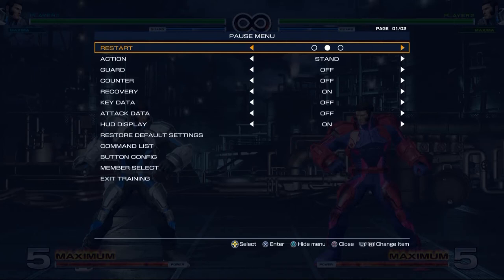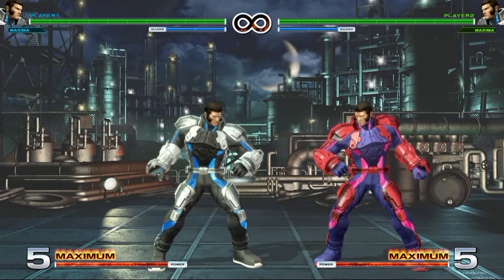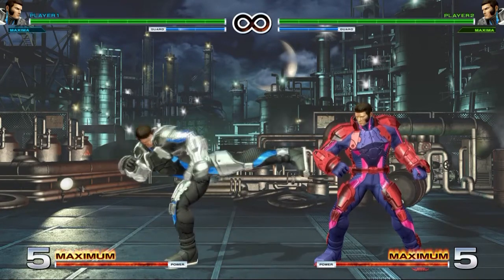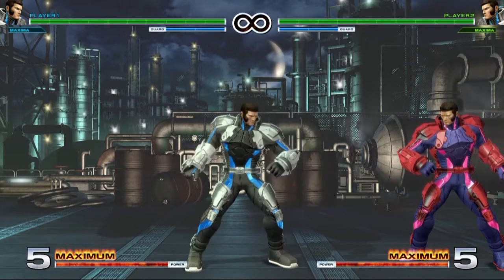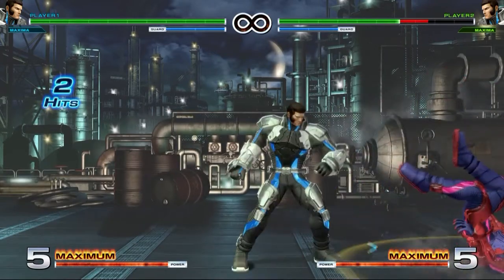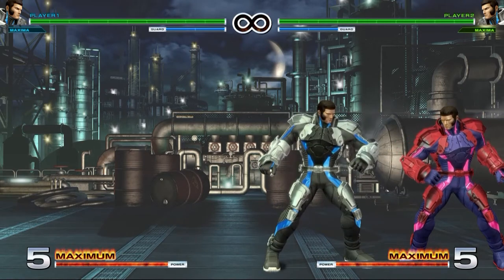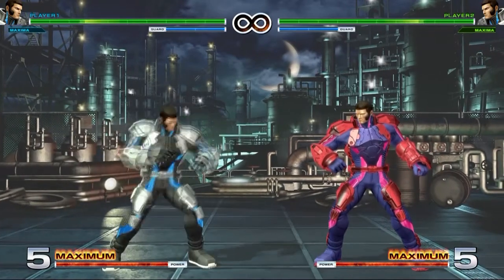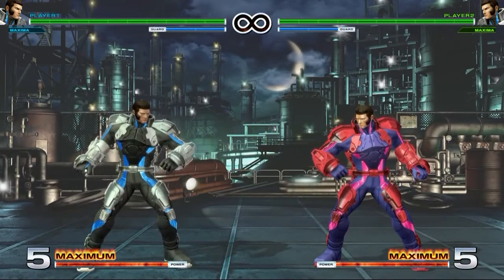KoF XIV: Maxima Beginner Breakdown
The final member to the K "Dash" team (and possibly the coolest), as well as the final episode to season two. We'll see which team I return with next season/week.

0:00 - Intro
0:18 - Far Normals
3:51 - Close Normals
6:11 - Crouching Normals
7:48 - Command Normals / HP+HK
9:47 - Jumping/Hop Normals
10:46 - Throws
11:00 - Special Moves/EX
18:23 - Supers/Climax Supers
20:45 - Starting with Combos
22:00 - Outro and What's Coming
22:58 - Secret Bonus Footage